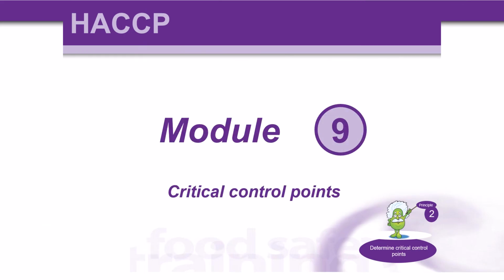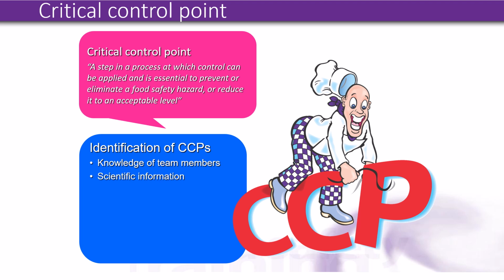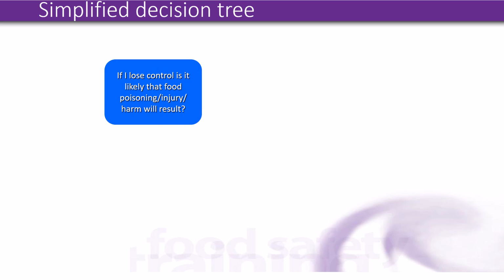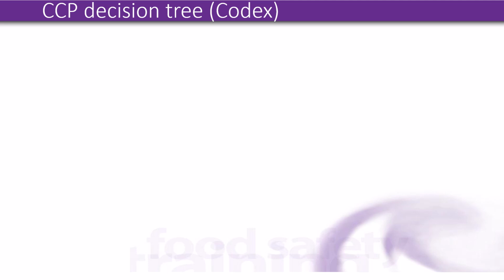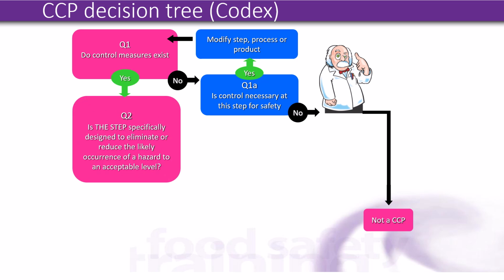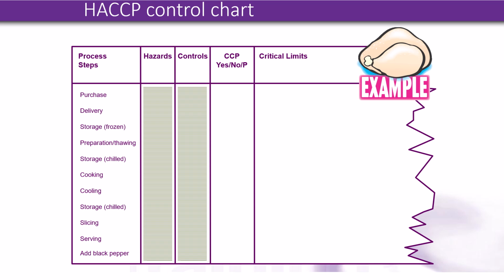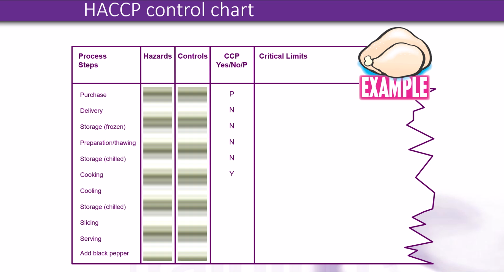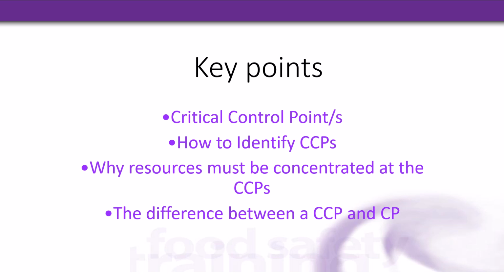HACCP | Module 9 | Critical Control Points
A step in the process at which control can be applied and
is essential to prevent or eliminate a food safety hazard or
reduce it to an acceptable level.
(Control points which are not critical will still require
the application of GHP (good hygiene practice) or GMP
(good manufacturing practice) but,for example,
monitoring may be less frequent.
Identification of CCPs
Knowledge of team members
Scientific information
Trade information
Decision tree
Determination of CCPs is based on risk and severity and
whether or not control measures exist.
Codex HACCP (designed for manufacture)
requires the identification of the minimum number of
critical control points.
This ensures resources are concentrated at these
points so ensuring a more focused and cost effective
food safety management system.
Examples of CCPs include cooking and rapid cooling,
when this is undertaken to eliminate a hazard or
reduce it to a safe level. Product formation may be a
CCP e.g. adding acid to reduce pH or sugar to reduce
aw. Temperature, pH and salt concentrations are
critical for the growth of starter cultures used in
fermented products.
Refrigerated storage of high-risk food may be
considered a CCP although refrigerated storage below
5°C may be considered as part of good hygiene
practice i.e. part of prerequisites.
Cooling rate for high-risk foods may be critical but in
yoghurt pH is the control, not time.